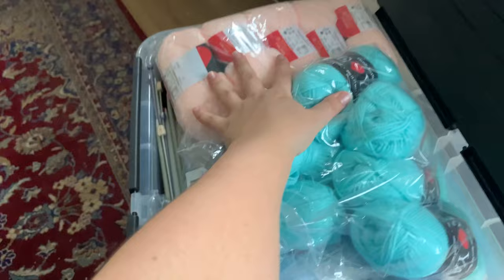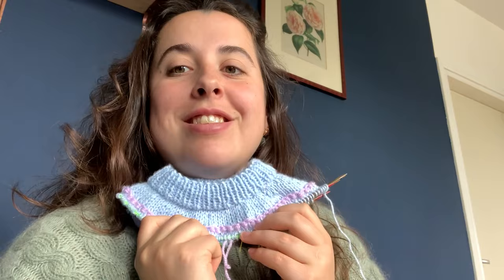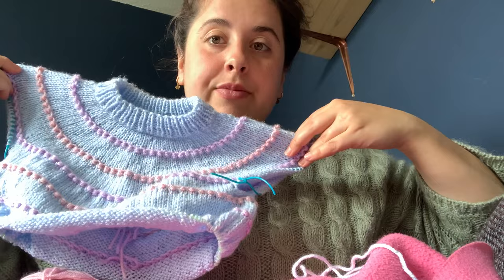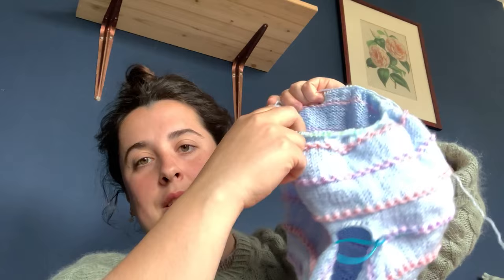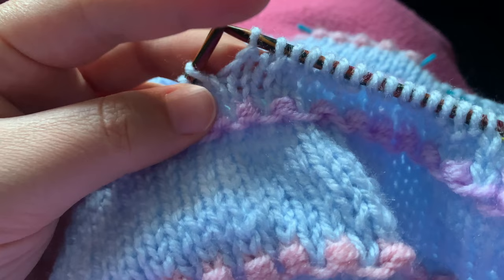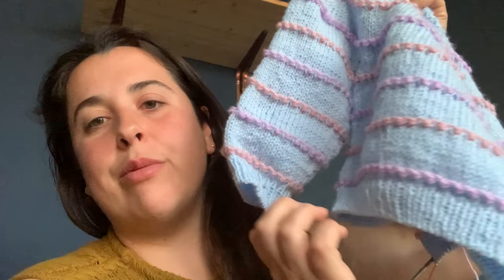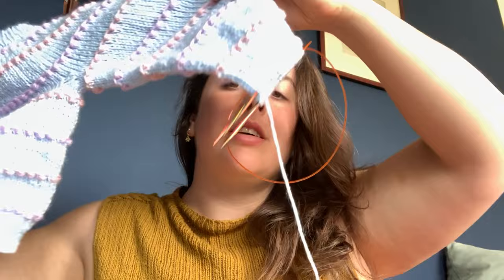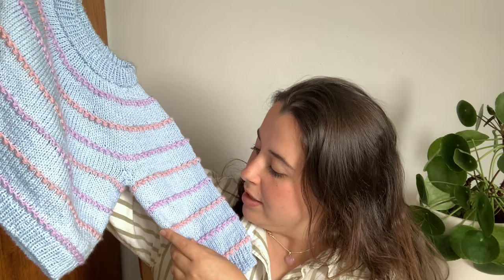Clearing My Acrylic Yarn Stash: Knitting Project Vlog // Part 2: Festival Sweater by PetiteKnit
Join me in the second part of my acrylic yarn destash journey as I dive into the captivating project of knitting the Festival Sweater by PetiteKnit. Watch as I share my progress, tips, and insights while unraveling the magic of this stylish and cozy sweater pattern. Get inspired to destash your own acrylic yarn and embark on a knitting adventure with this stunning design.

Chapters:
0:00 Intro
1:28 The Stash
2:37 Knitting
10:00 Acrylic project ideas
16:13 Tip on starting the rib
19:26 Knitting
26:36 The finished piece